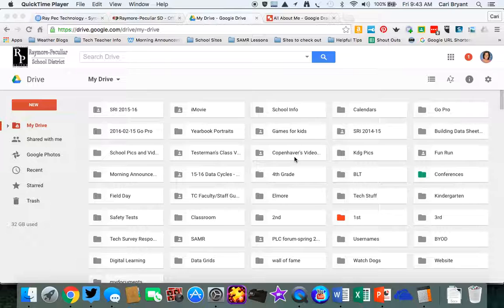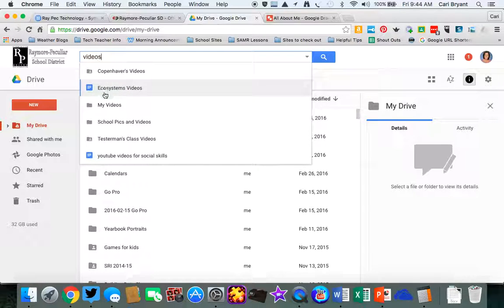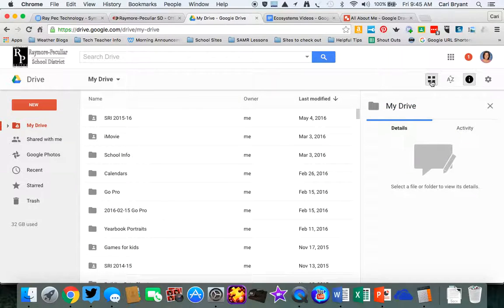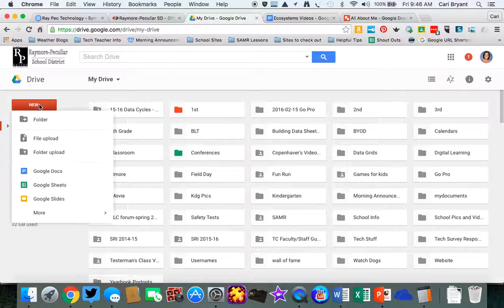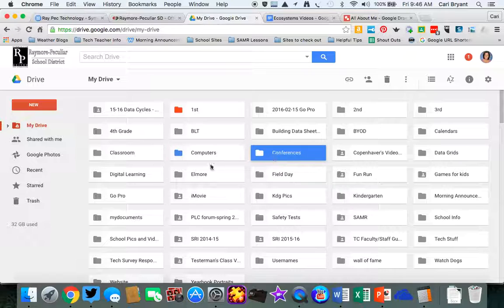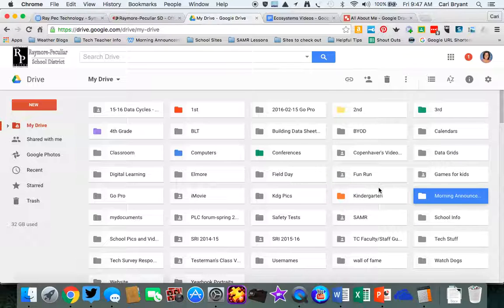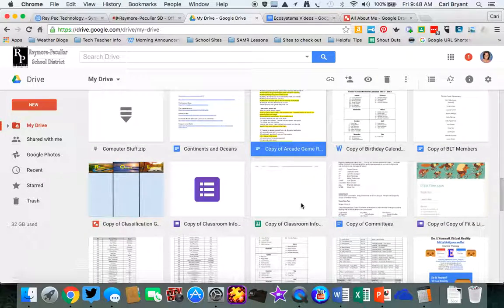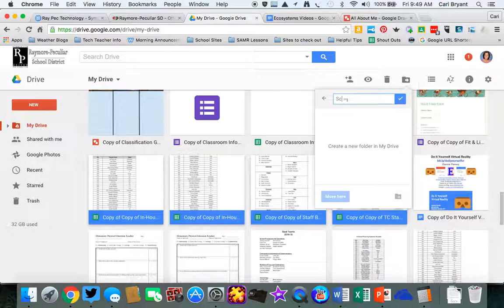Creating Folders in Google Drive